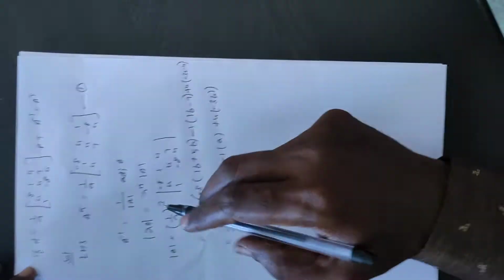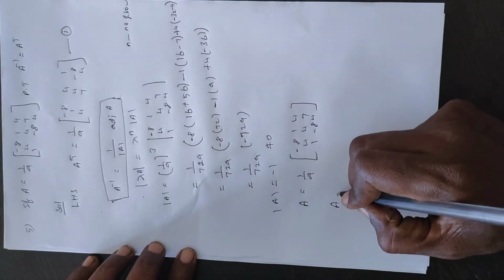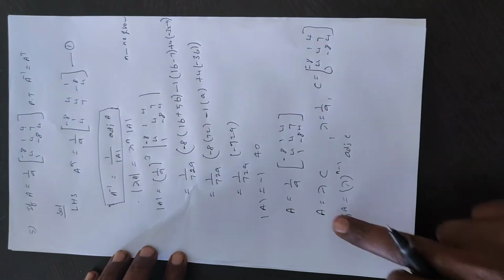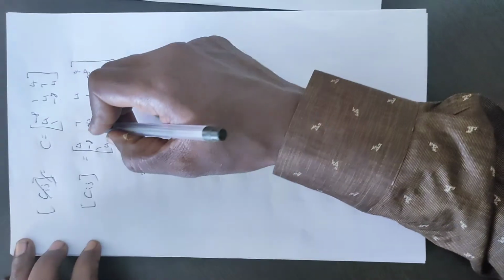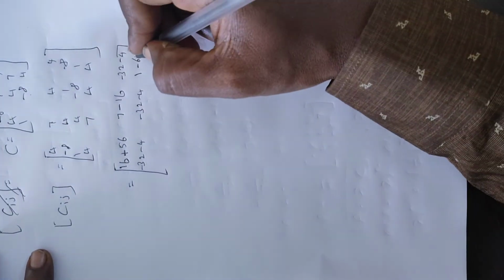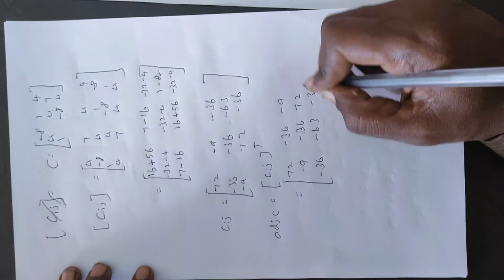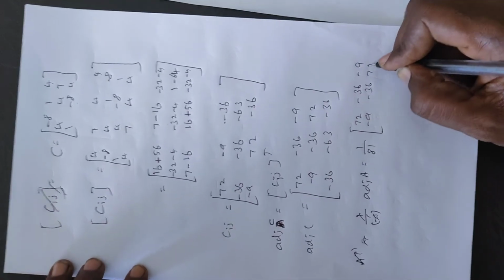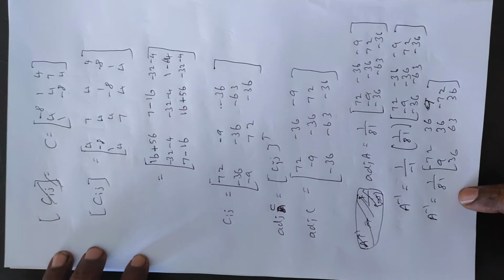CLASS 12 EX. 1.1 5TH QUESTION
BY
SENTHALAKKANNAN,